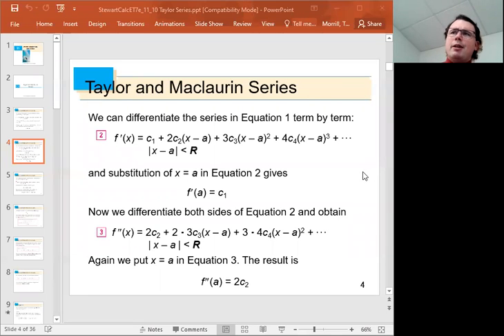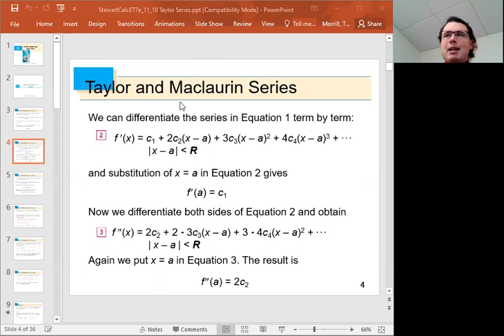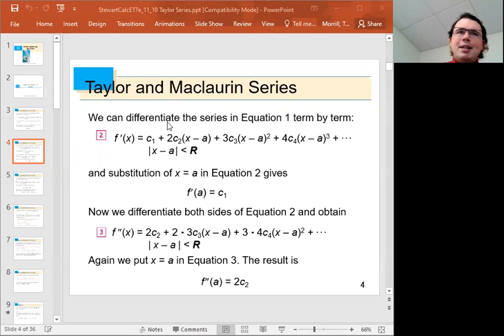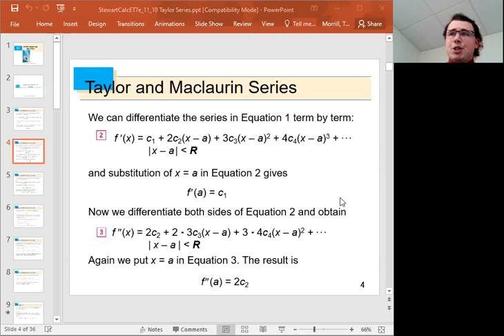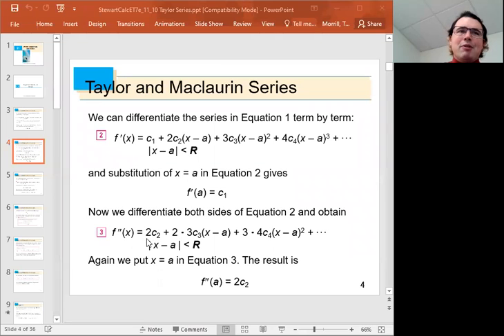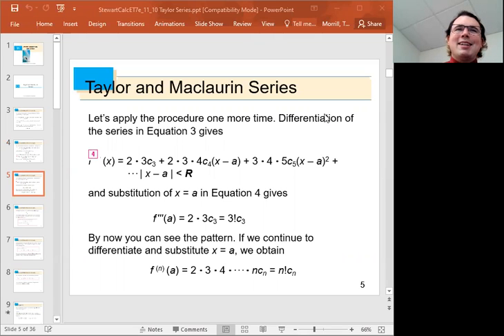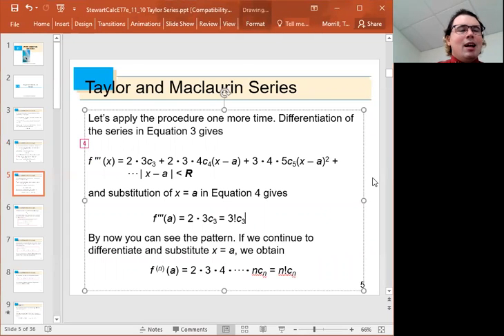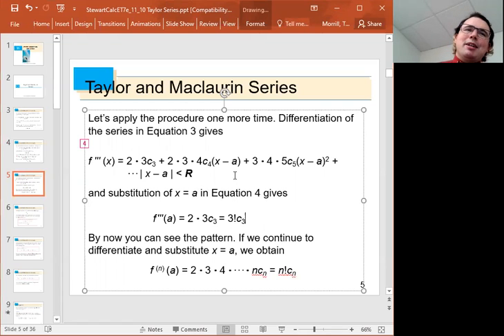MA 164 W11 T2